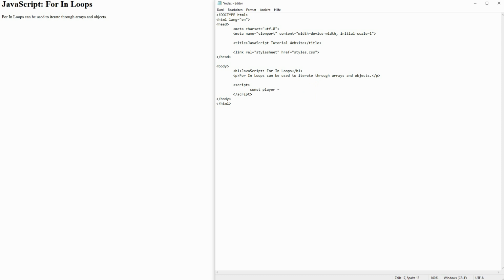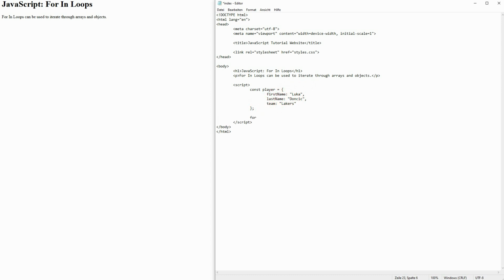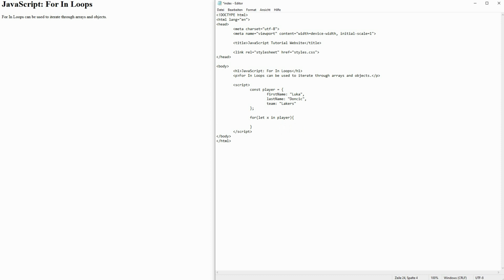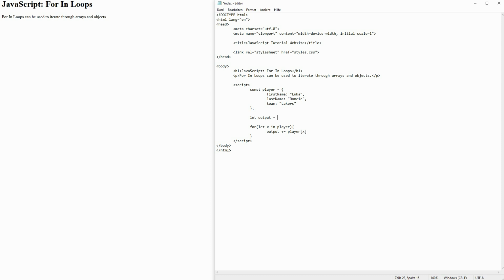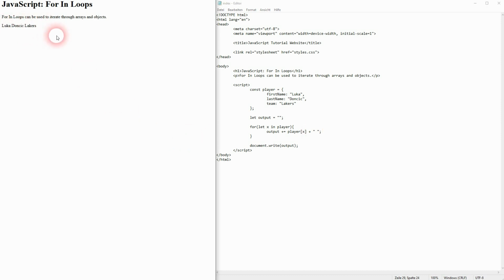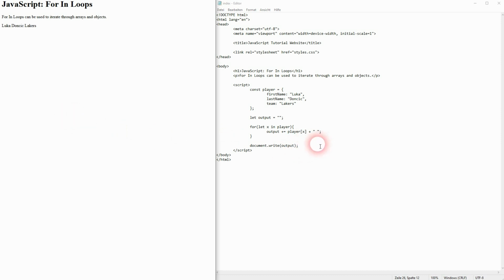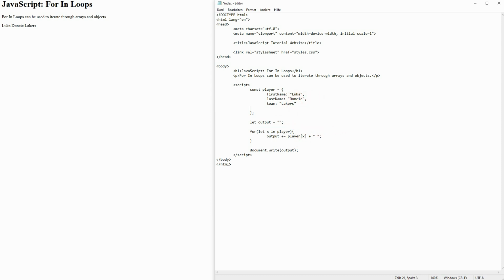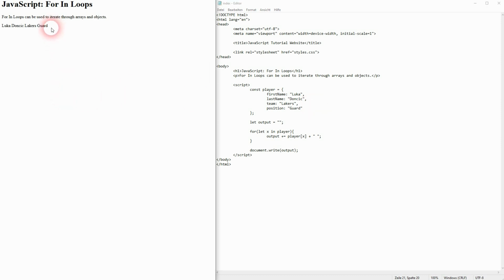JavaScript Basics - How to use for in loops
In this tutorial I'll show you how to use for in loops in JavaScript.